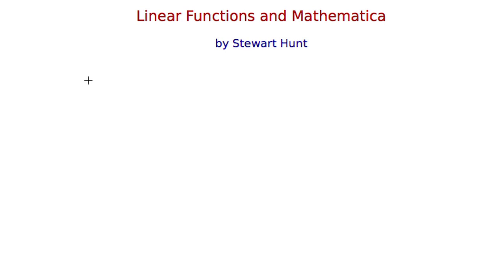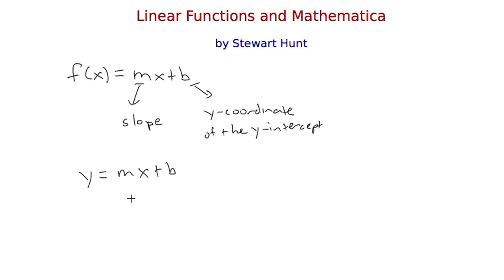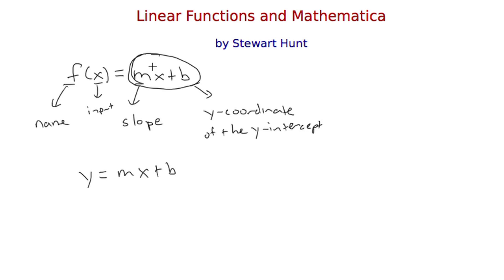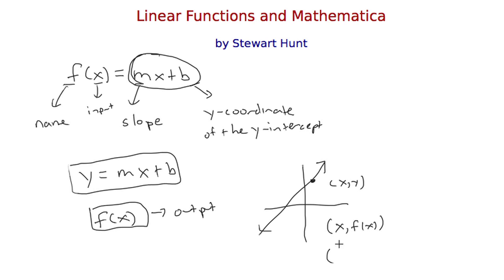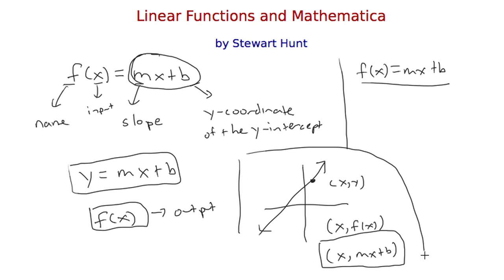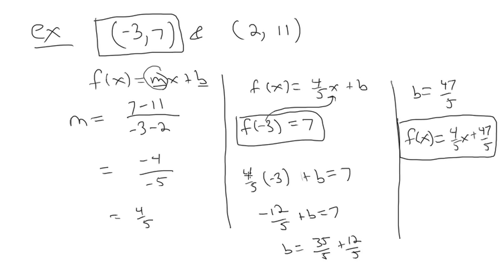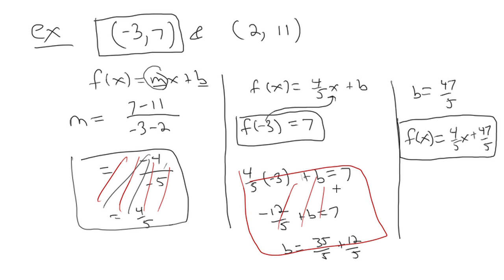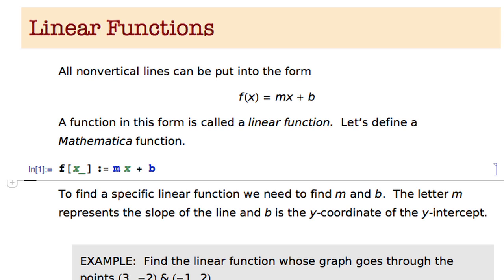Linear Functions and Mathematica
Using Mathematica to find linear functions given certain conditions.